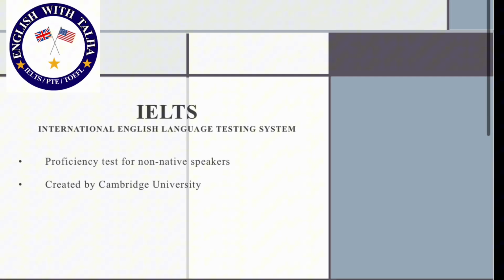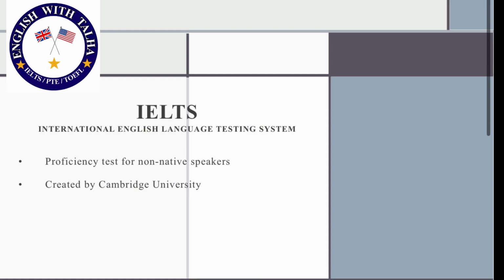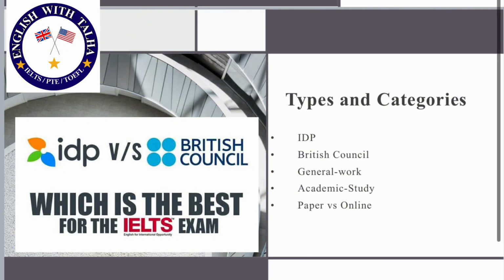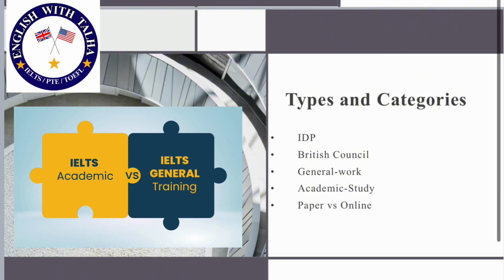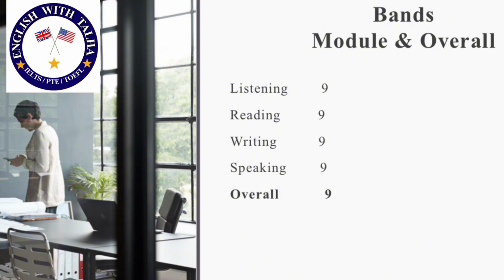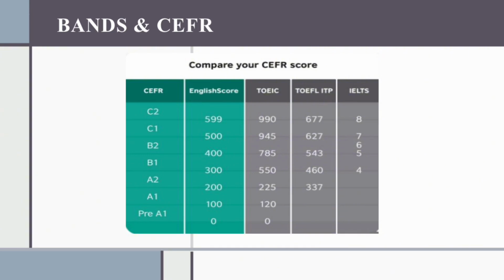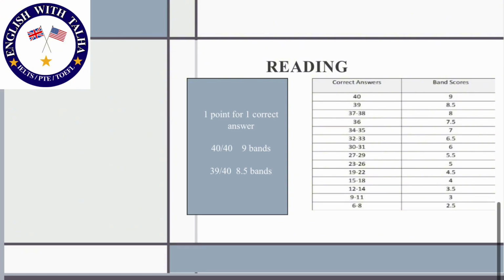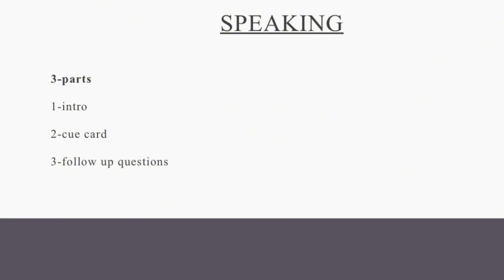Introduction to IELTS | by Talha Yaseen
Welcome to English with Talha Yaseen!
In today’s video, I am sharing a complete introduction to IELTS, perfect for beginners who want to understand the exam structure, scoring system, test format, and essential strategies to start their IELTS preparation the right way. Whether you are aiming for Academic or General IELTS, this video will guide you through everything you need to know before you begin your journey.

You will learn:
✔️ What IELTS is and why it is important
✔️ Difference between Academic & General Training
✔️ The format of Listening, Reading, Writing, and Speaking
✔️ Band score calculation
✔️ Tips for starting your IELTS preparation effectively

If you are planning to study abroad, apply for a job, or immigrate to an English-speaking country, this introduction video will help you build a strong foundation.

What is IELTS exam
IELTS complete guide
IELTS for beginners
IELTS Academic vs General
IELTS preparation tips
IELTS structure explained
IELTS band score guide
IELTS overview
English with Talha Yaseen